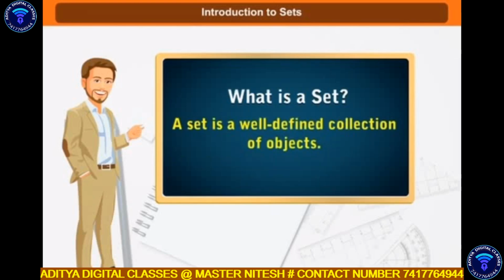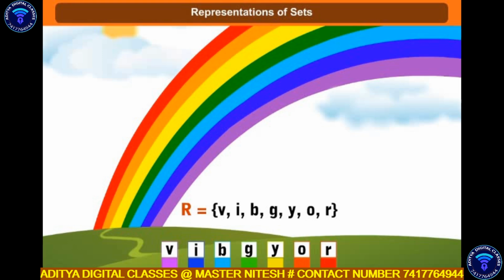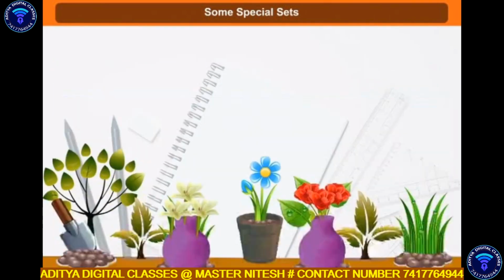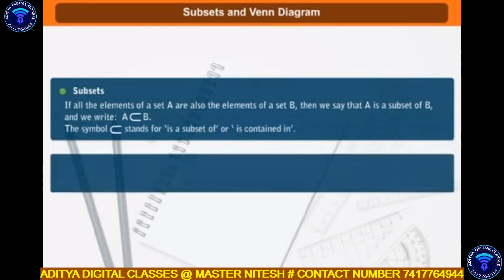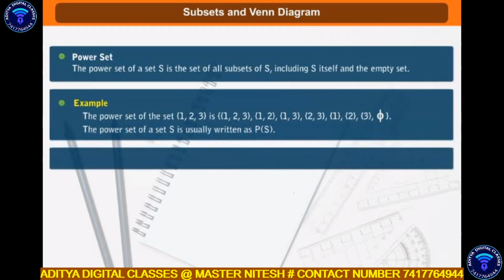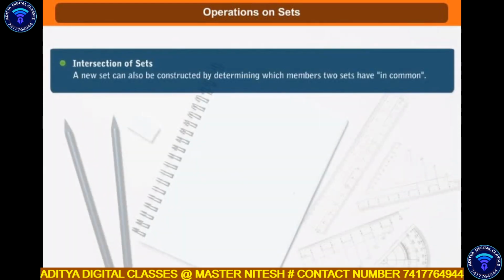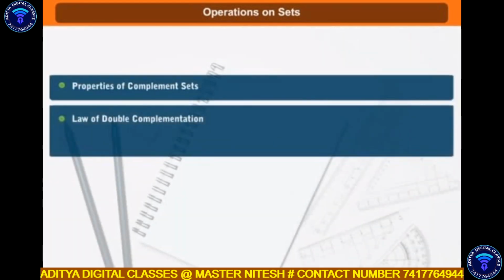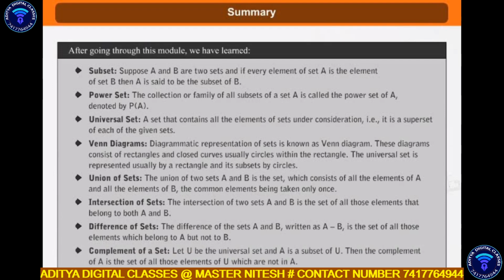sets class 11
math tips and tricks for class 11 in one shot